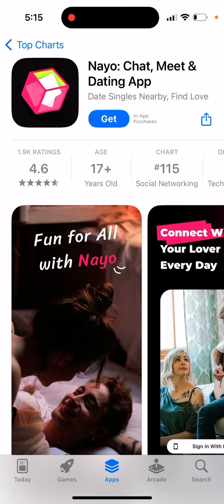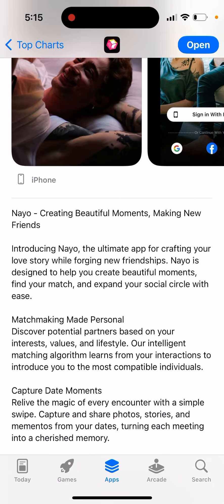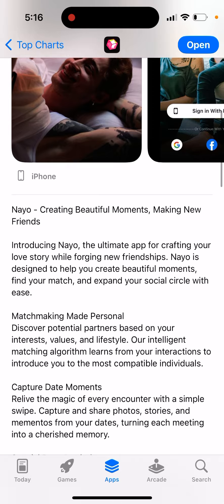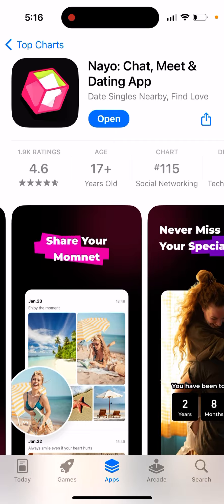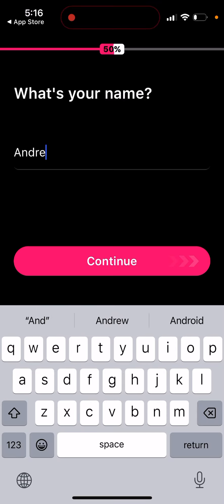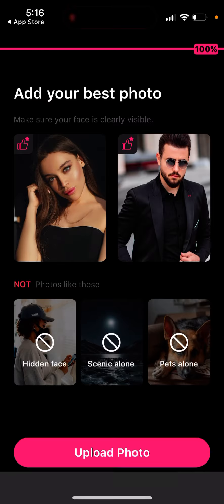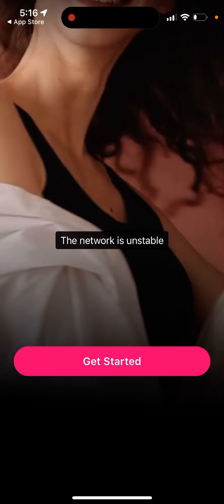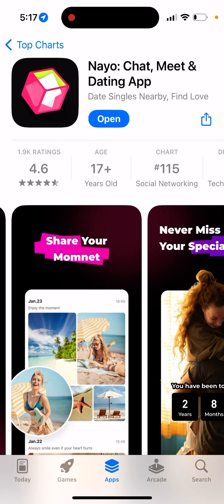Nayo app overview